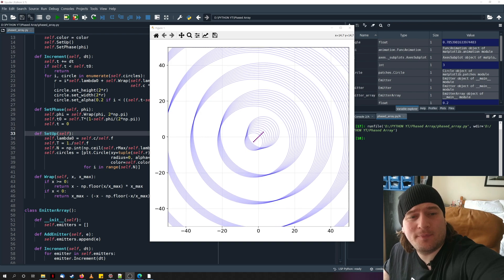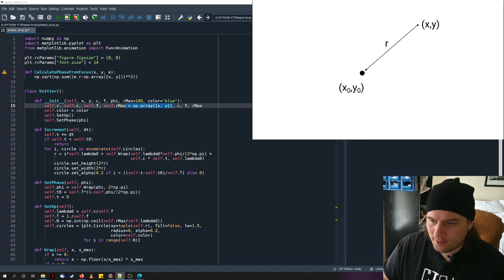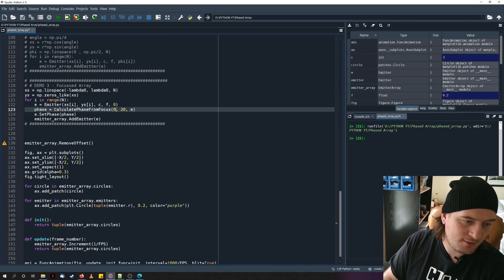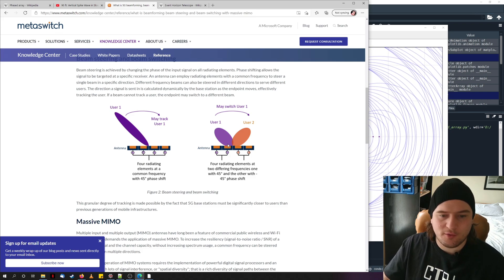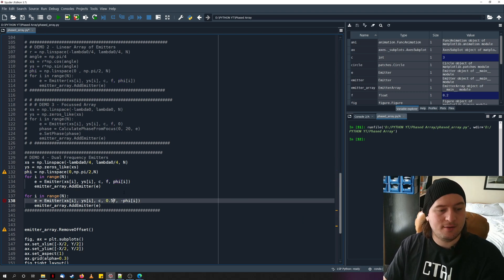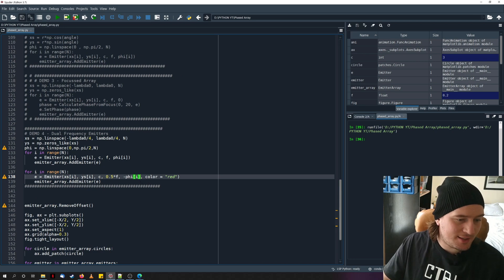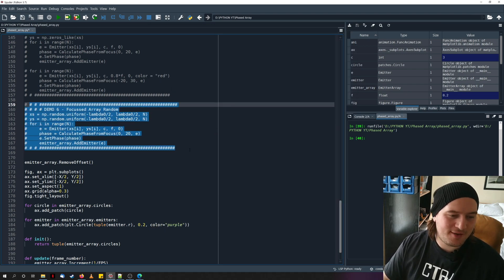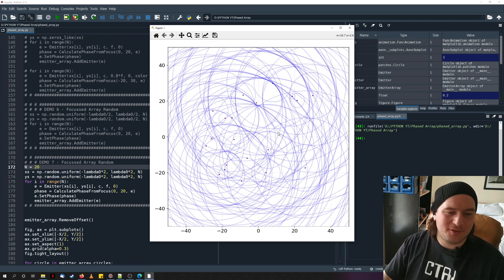Phased Arrays in Python (tutorial): Part 3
This video series shows how the Python programming language can be used to simulate phased arrays.

A phased Array is an array of emitters (antennas etc..) that work together to produce a strong signal in a specific direction or point.

This video is aimed at people interested in physics and would like to know more about how waves can interact depending on their phase and position, or undergraduates who are just starting to learn about waves and/or python.

Part2:

Placing individual emitters into an emitter array and seeing what happens when they are rotated in space and what happens when a linear

Part3:

Changing the phase relation between the emitters to produce some interesting results, such as beam steering and beam focussing